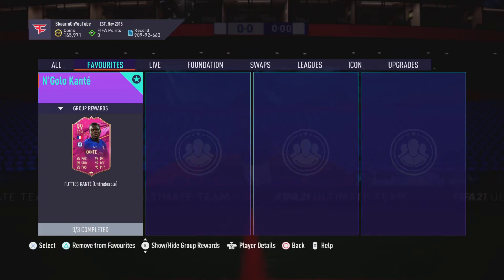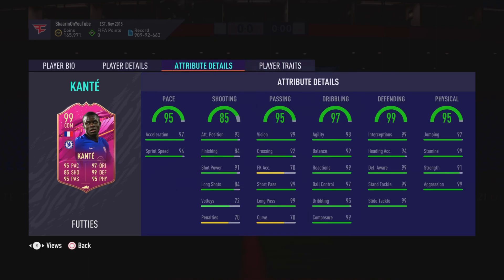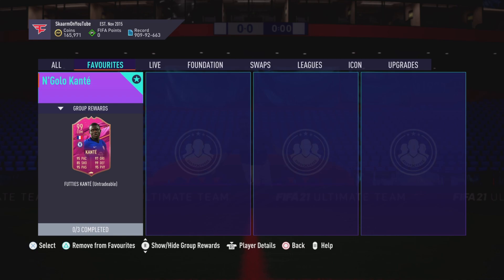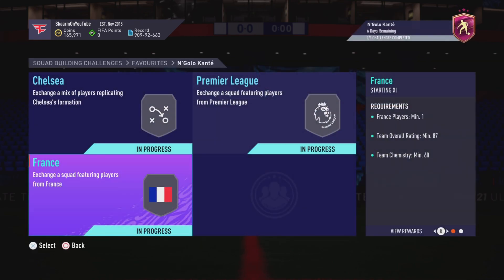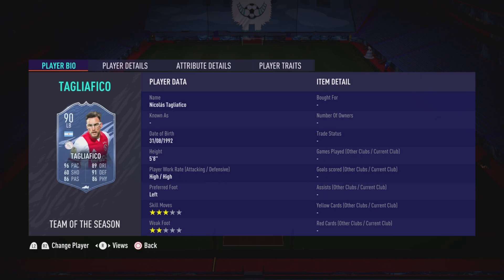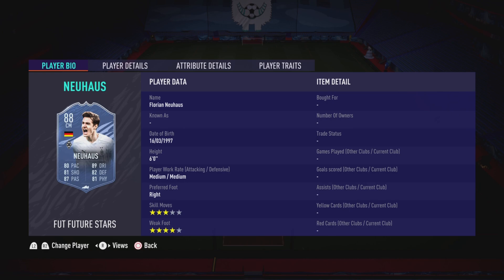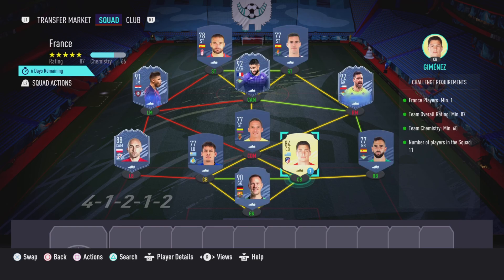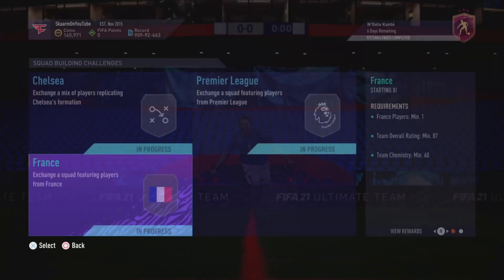Futties '99' N'Golo Kante Sbc (Cheapest Way - No Loyalty)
This is the CHEAPEST POSSIBLE WAY for the Futties 99 Rated N’Golo Kante Sbc for ONLY 300K (No Loyalty - Fifa 21 Ultimate Team)

Price Breakdown

Chelsea Section - 85K
Premier League Section - 90K
France Section - 125K